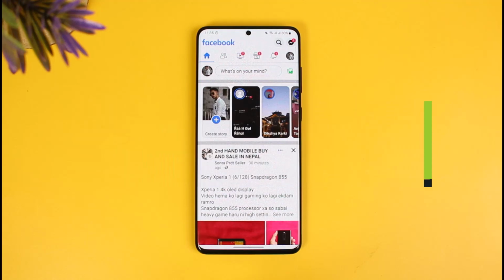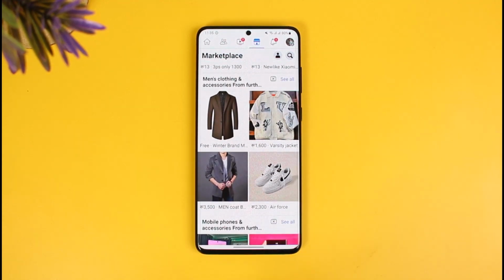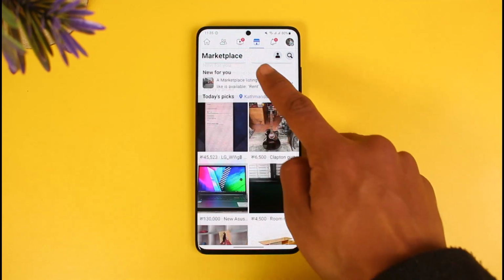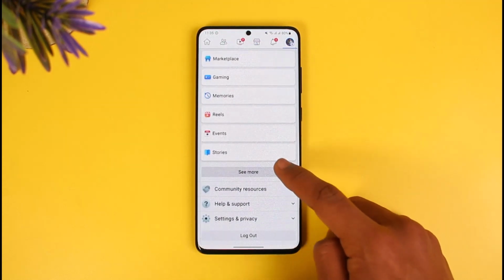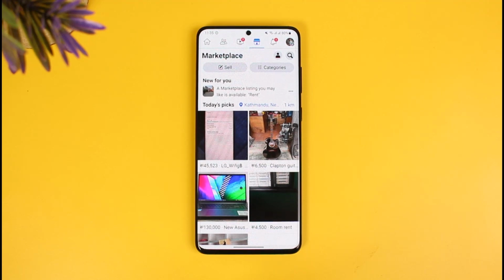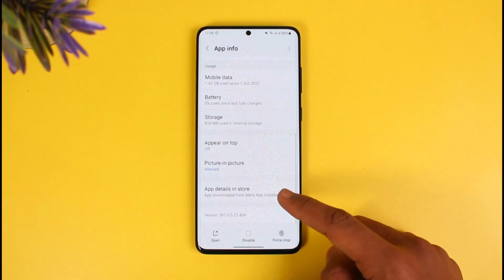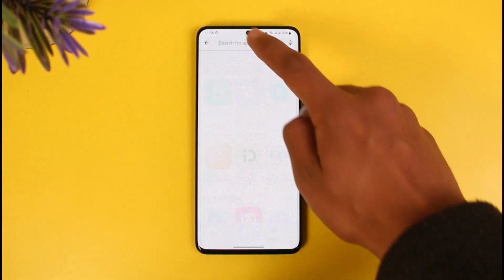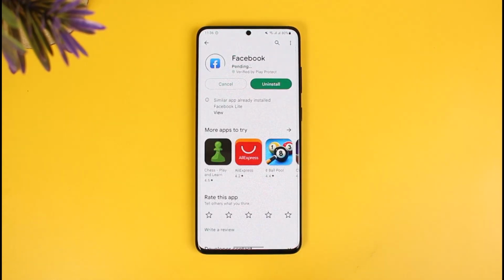Fix Facebook Marketplace Not Showing / Missing !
In this tutorial video, I will quickly guide you on how you can fix if the Facebook Marketplace icon not showing or if it is missing from the Facebook app. So make sure to watch this video till the end. We try to be responsive to as many questions as possible.

►  Chapters:
0:00 Introduction
0:15 What the Issue Is
0:32 Access Via Menu Page
0:53 Clear Cache / Update
1:33 Conclusion